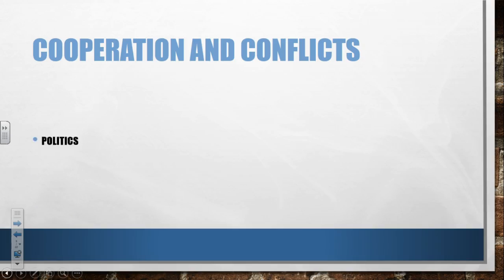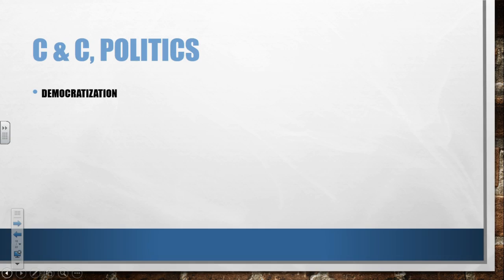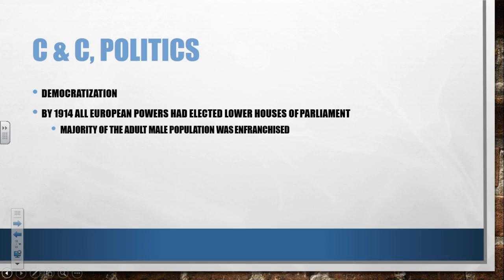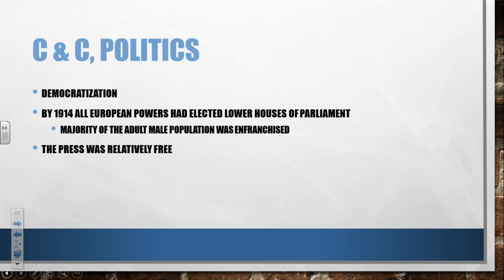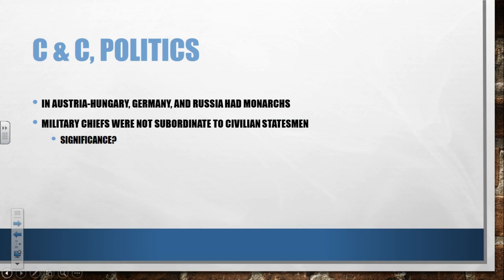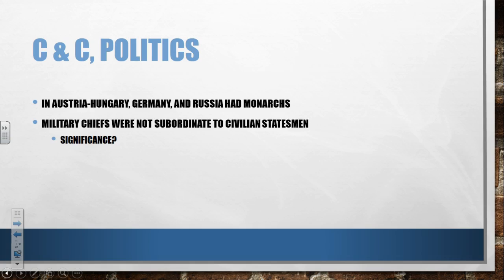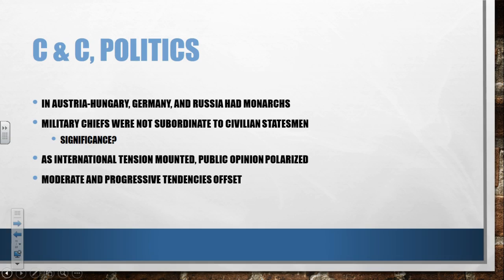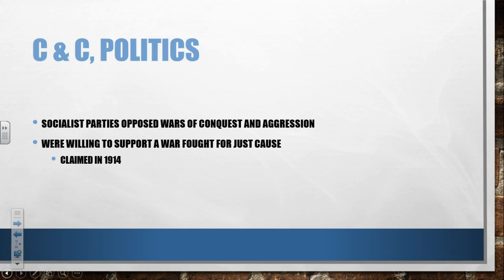Unit 2, Lesson 2